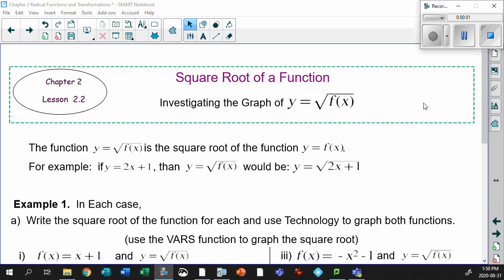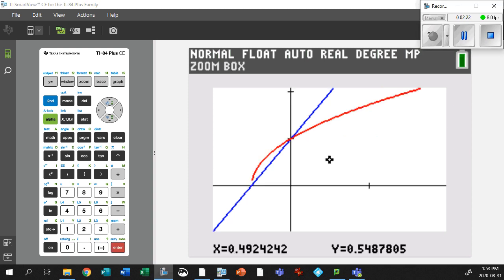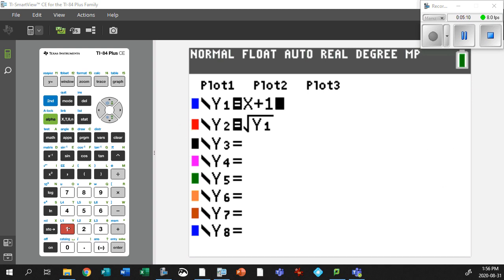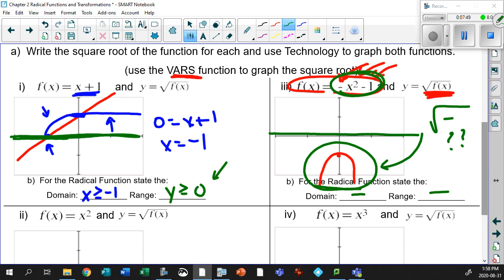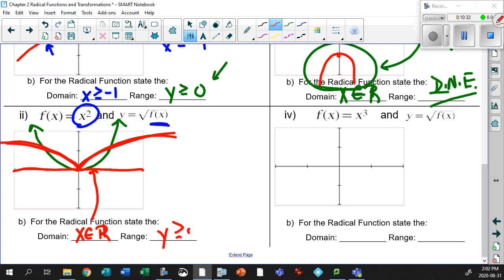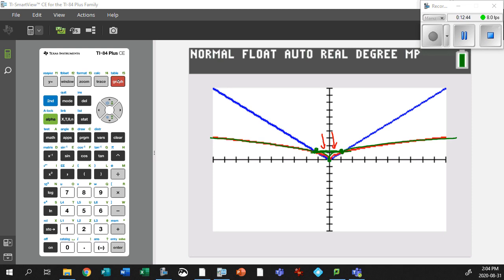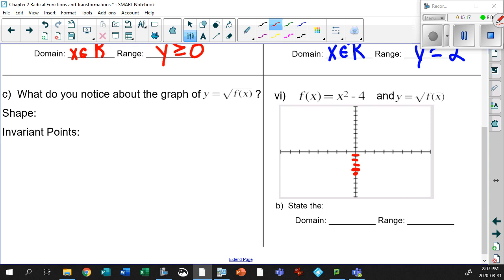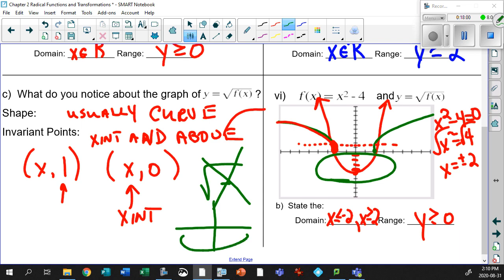Unit 2 2 1 Radical of any Function